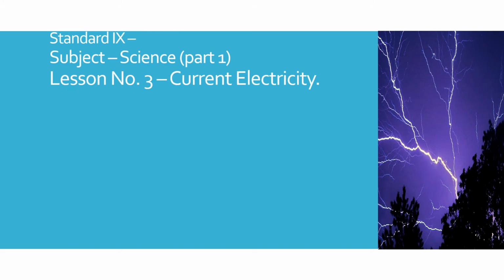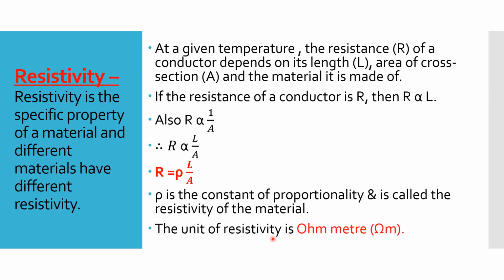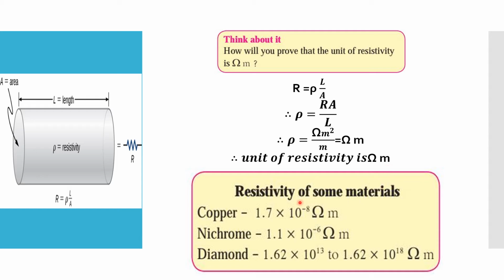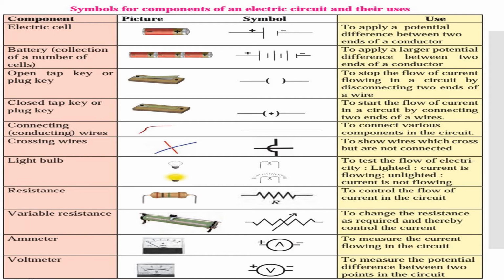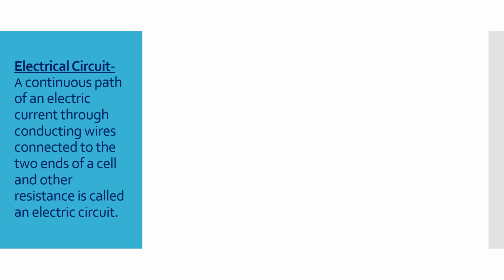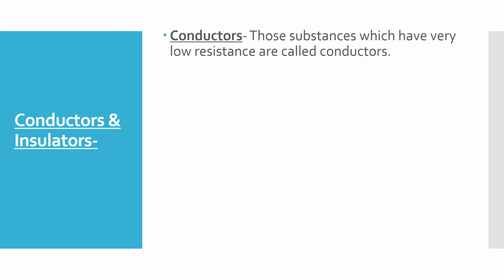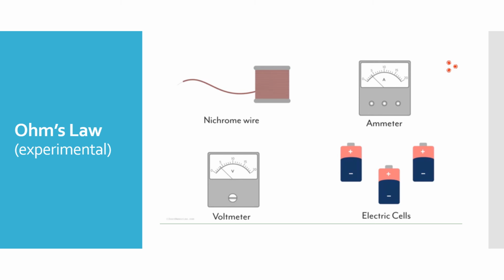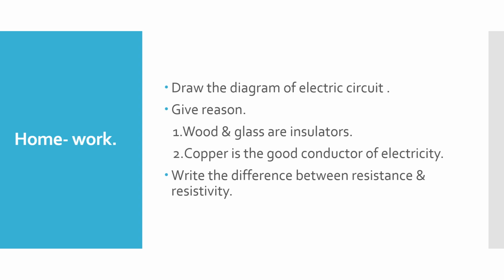Current Electricity std 9